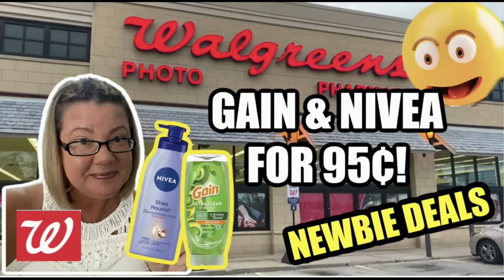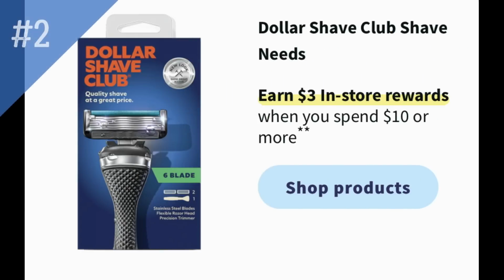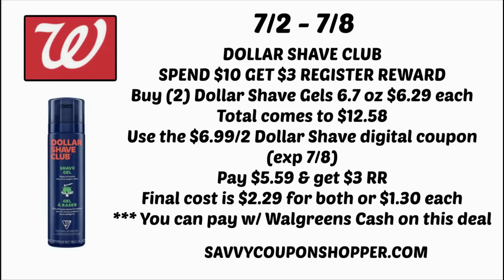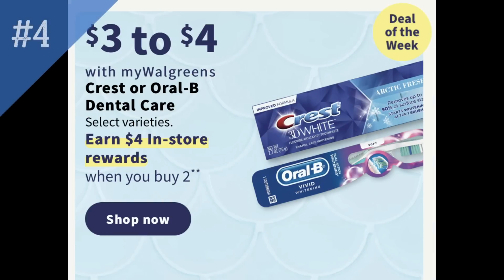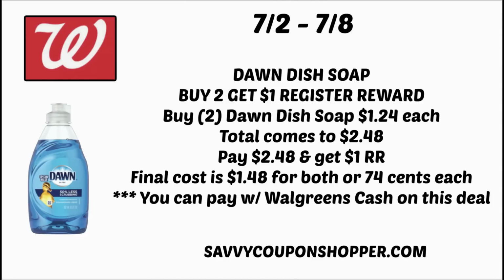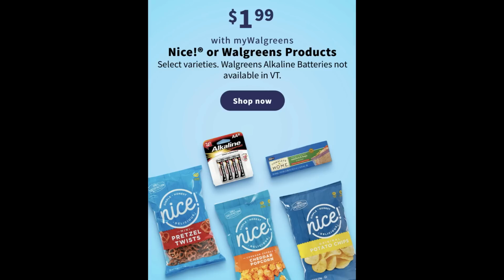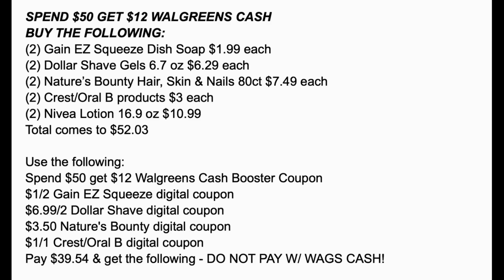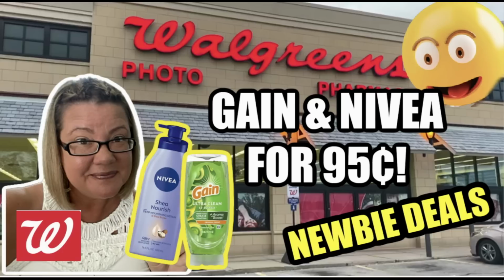WALGREENS NEWBIE DEALS (7/2 - 7/8) | GRAB 10 ITEMS FOR 95¢ EACH!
👉 SIGN - UP WITH FETCH REWARDS -
USE MY CODE UQ1WJ & EARN 2000 POINTS!

👉Sign up with Fluz Today!  It's FREE to Join
Use the Code:  SAVVYCOUPONSHOPPER

Love & hugs. Luellen ❤️💜💛💚💙

Write to me...I would love to hear from you:

Please write to me at:

1147 Brook Forest Avenue #23